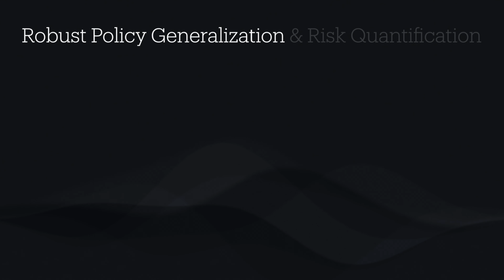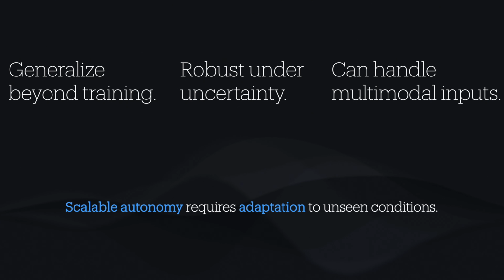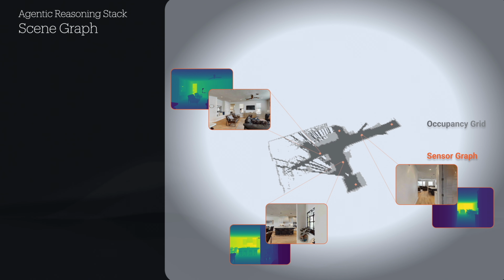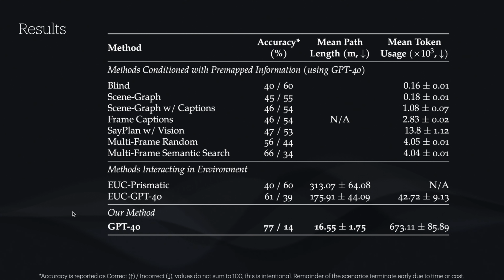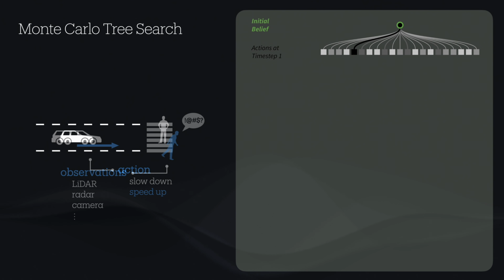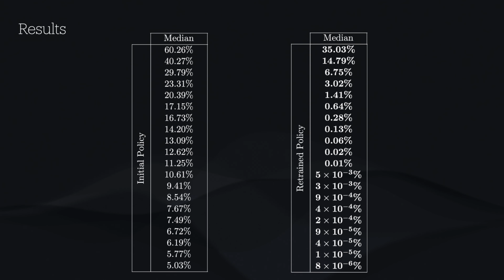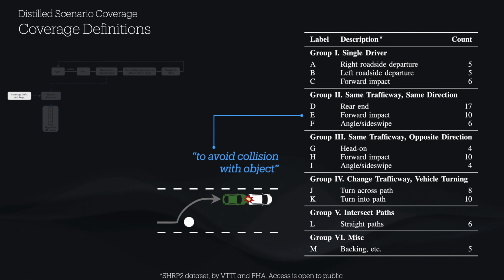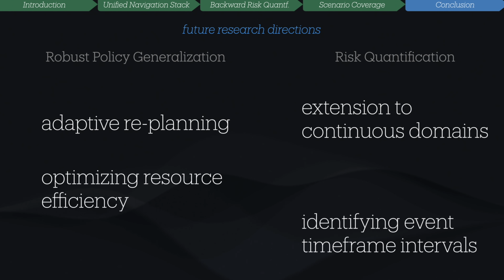Robust policy generalization and risk quantification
PhD thesis defense of Anil Yildiz.

How can autonomous robots adapt to the unknown, make intelligent decisions, and stay safe in high-stakes environments?

In the first half of this dissertation, we present novel methods to generalize agents to unseen tasks, through zero-shot policy transfer and agentic freeform reasoning. In the second half, we introduce methods to quantify an agent's overall risk using backward reachability analysis, and a low-effort categorization technique for scenarios observed.

Our work introduces new tools for building safe, robust systems that navigate complex, real-world environments with minimal supervision.